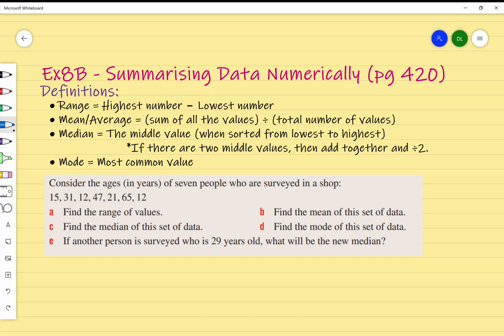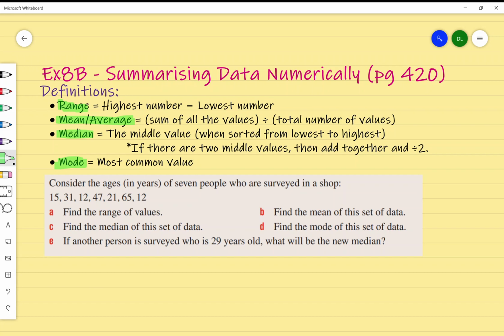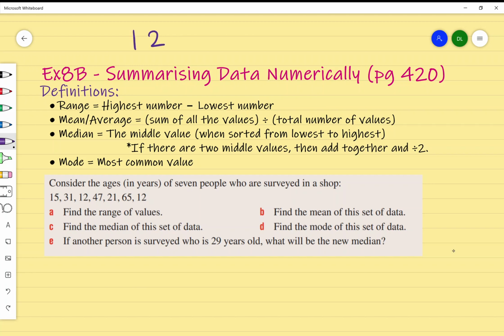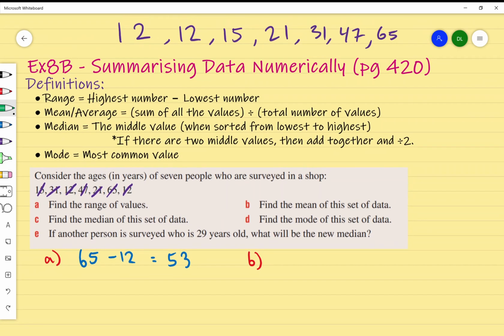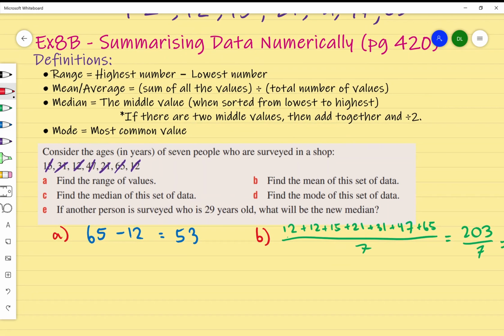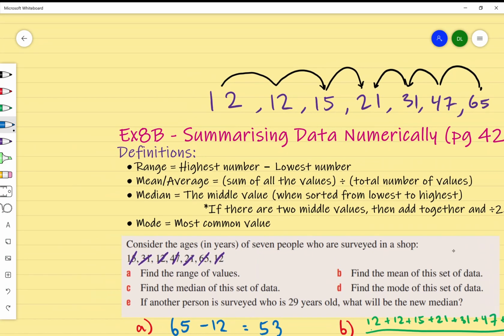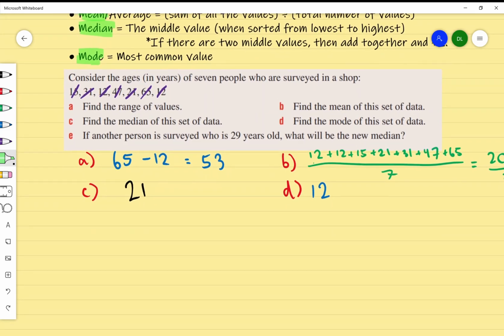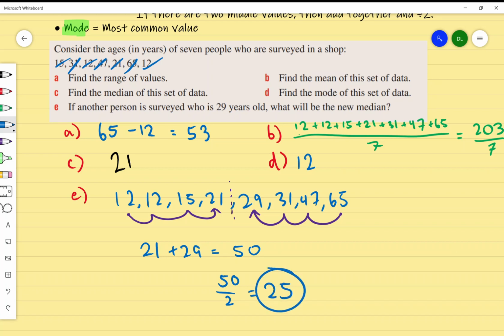Ex8B Summarising Data Numerically